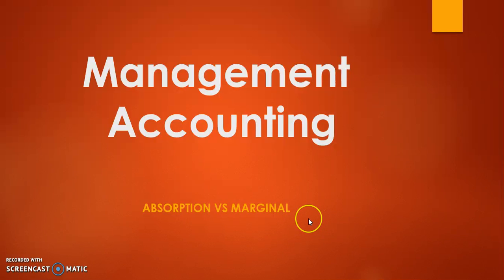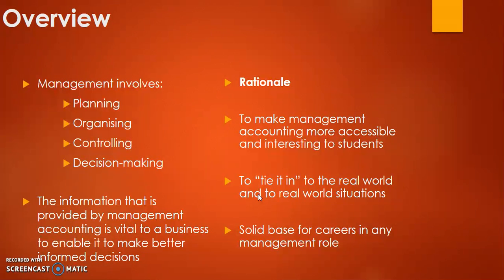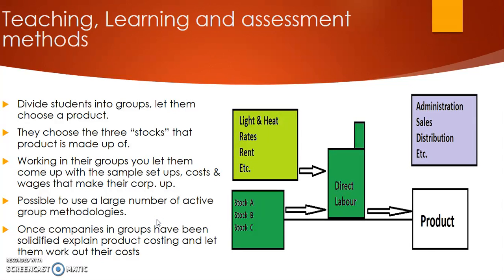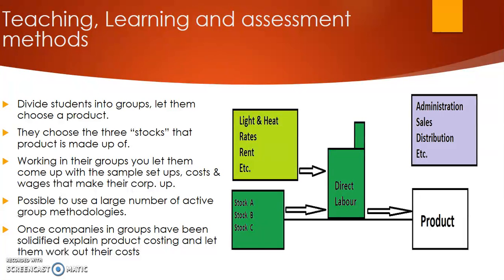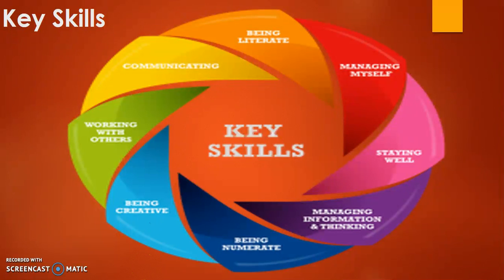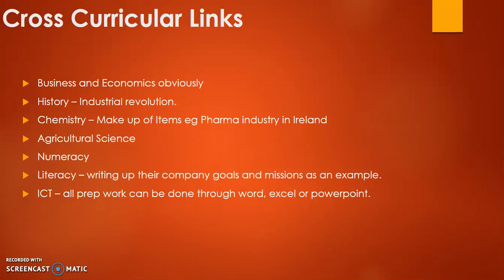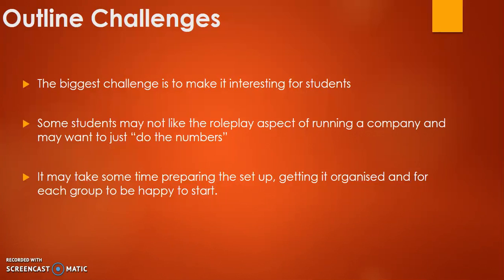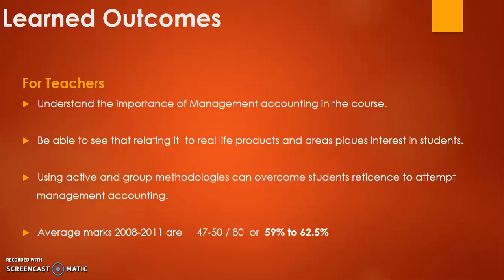TSM Management Accounting